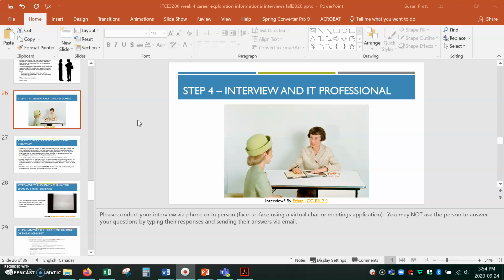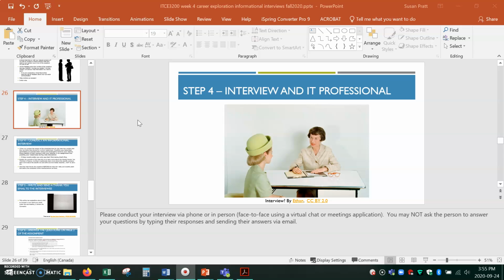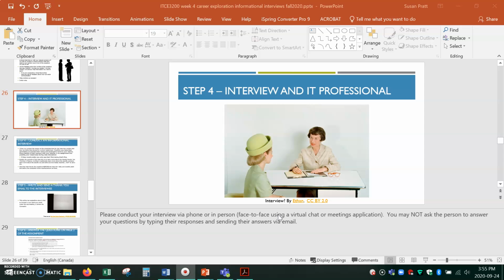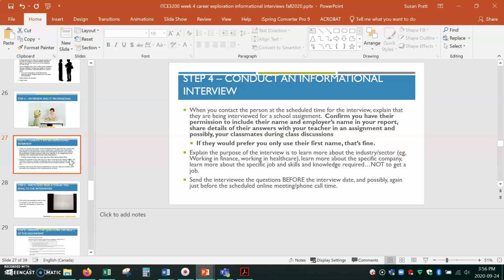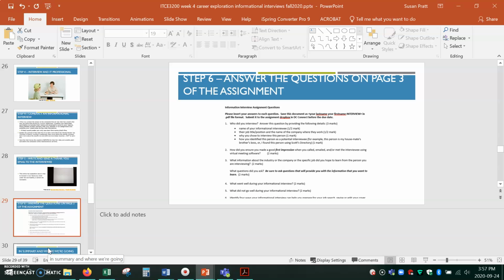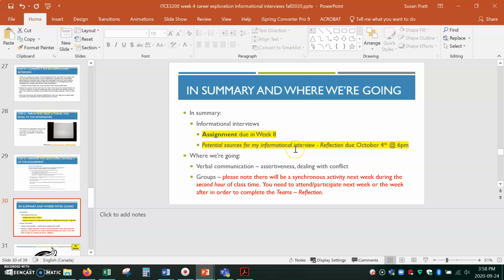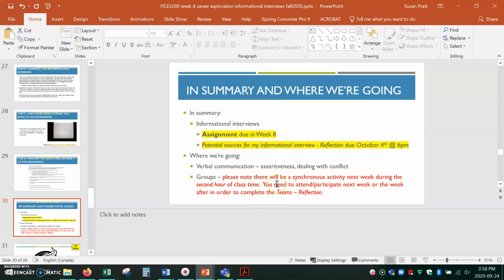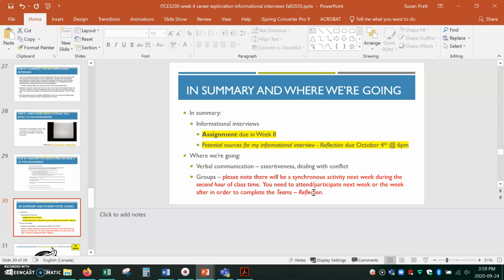ITCE3200 week4 pt5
Sorry - this video is a wee bit longer than planned.  It covers steps 4-6 of the informational interview assignment, slides 26-30 in week4.
Note the final 30 seconds or so when I remind you about the synchronous activities in week 5 and week 6.  Please attend so that you can participate and complete the TEAMS reflection.